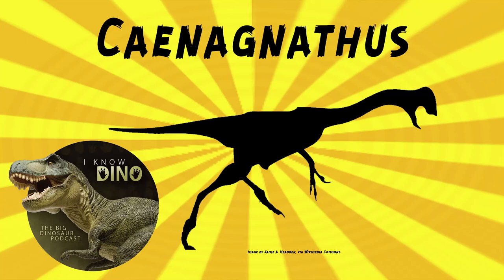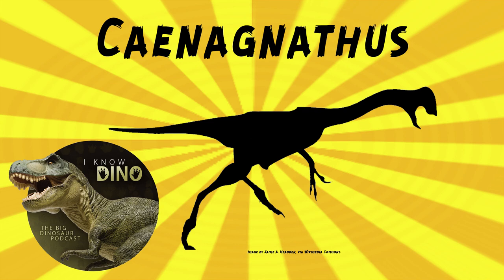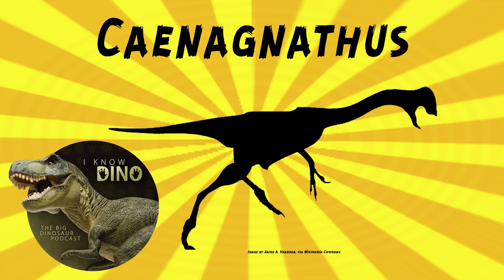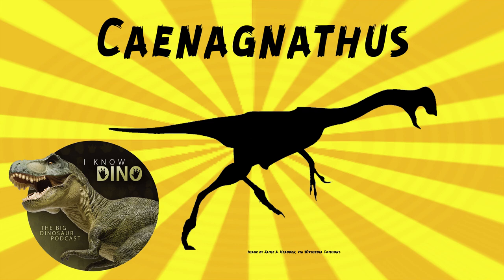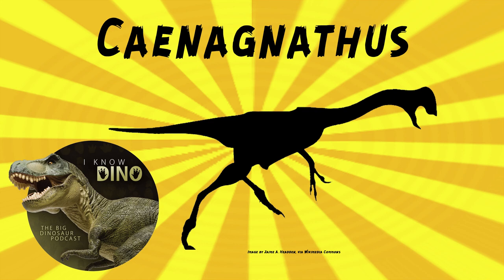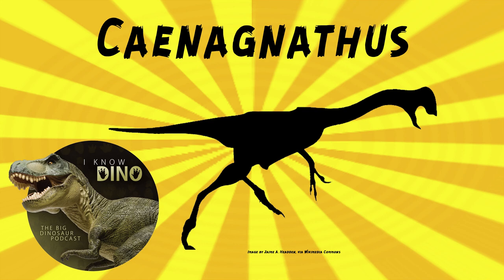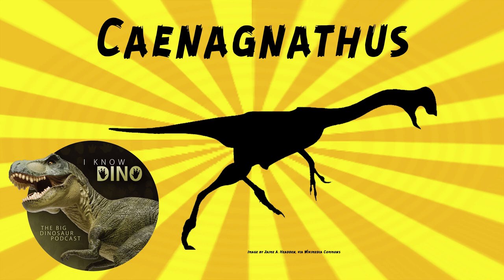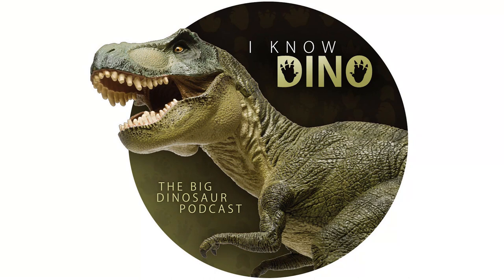Caenagnathus: Dinosaur of the Day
For the full episode where this dinosaur of the day was originally featured check out

Caenagnathid oviraptorosaur that lived in the Late Cretaceous in what is now Alberta, Canada (Dinosaur Park Formation)
Large, and may have been about as big as Anzu
Looked similar to Anzu
Looked bird like, with feathers and long legs
Also had a long tail, and s-shaped neck, and probably had a crest on its head
Thought to be around the same size as Anzu because of the known specimens of Anzu and Caenagnathus, the pubes are about the same size
Anzu was about 11 ft (3.5 m) long
Anzu may still have been larger (known specimens may not represent its max body size, and the specimens found may have still been growing)
Estimated to weigh up to 212 lb (96 kg)
Had a long, flattened, toothless lower jaw
Had a shallow jaw, which is different from other oviraptorosaurs that are more like an upturned beak. May mean it ate more plants
Caenagnathids probably were generalist feeders that ate plants, small animals, and maybe eggs
Fossils found include lower jaws, tail vertebra, bones from the hand and limbs
Type species is Caenagnathus collinsi
Genus name means "recent jaw"